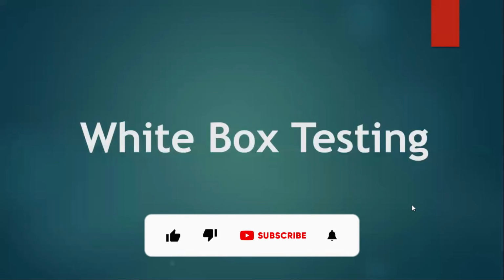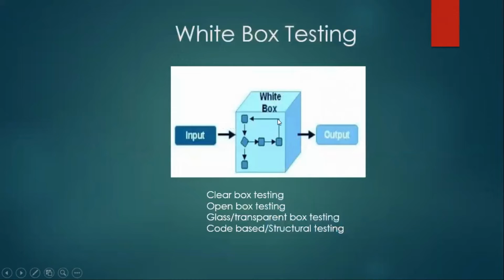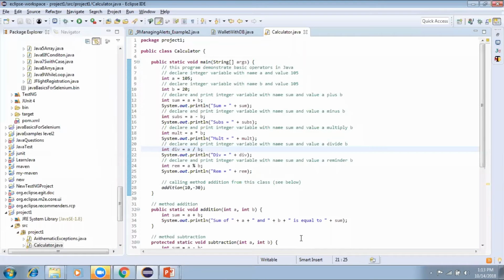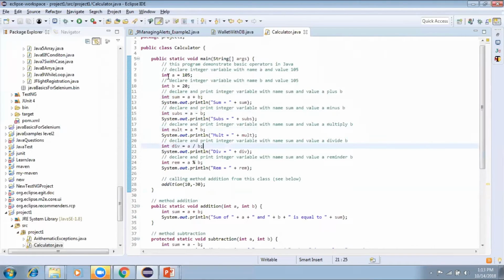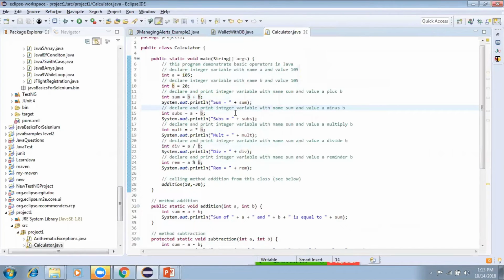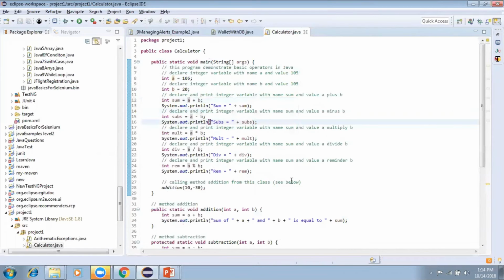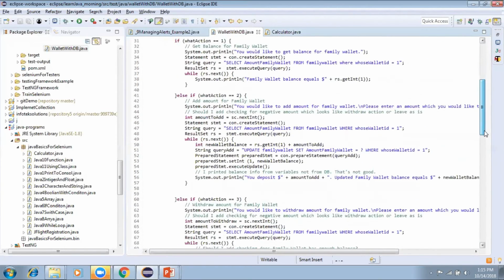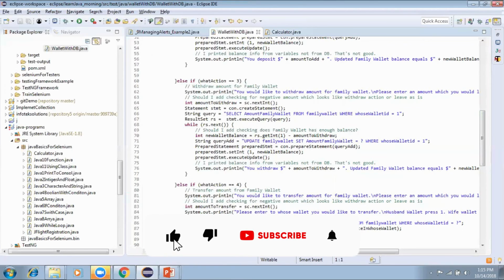What is White Box Testing? QA Training Tutorial | Software Testing Tutorial | ITlearn360.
Learn about what is White Box Testing in Software Testing. Understand the concept of White Box Testing with help of live examples.

Chapters:
00:00 Greetings & Introduction
00:06 What is White Box Testing?
01:16 Understand White Box Testing with Java code
02:37 Understand White Box Testing with Java JDBC code
03:40 Conclusion